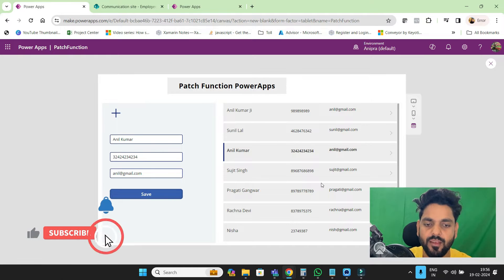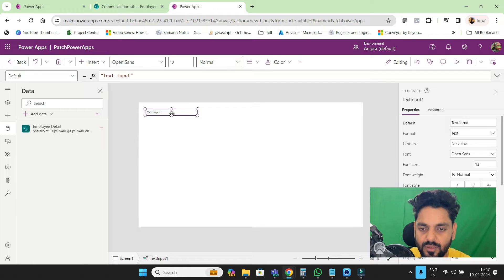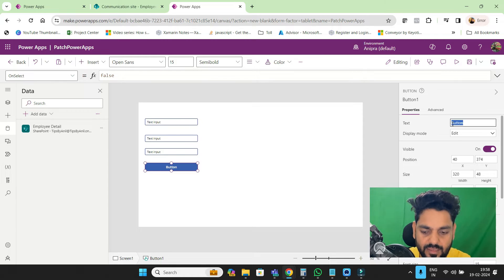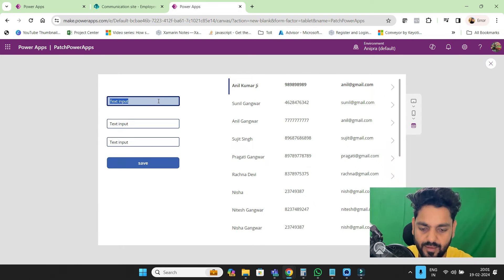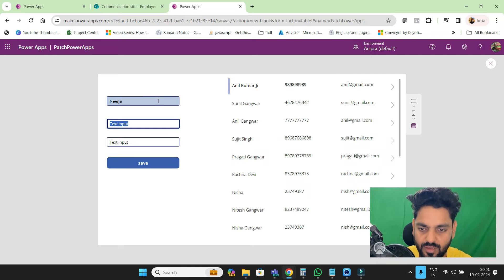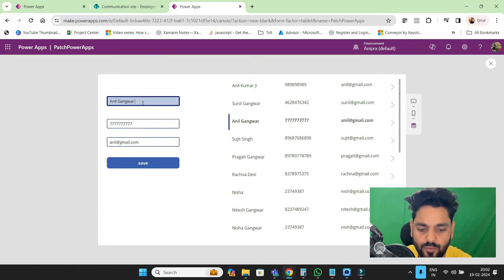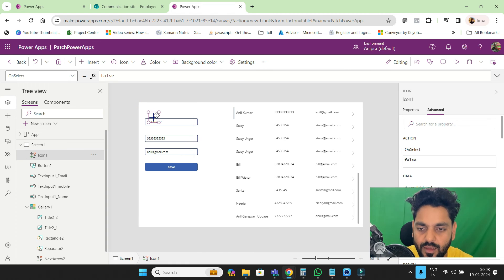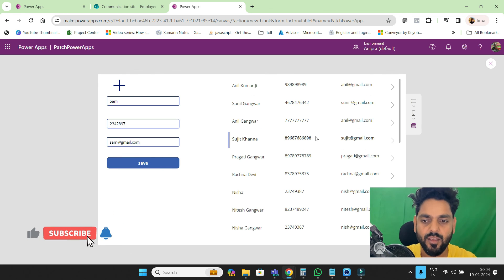Patch Function in PowerApps | Add/Edit/Update in SharePoint List using Patch Function in PowerApps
Patch Function in PowerApps | Add, Edit, and Update Record using Patch Function. PowerApps patch function
Hey guys in this video we will do CRUD operation using Patch Function using a single button. The patch function can be used to add and update the data in PowerApps.

If you are looking for me to develop an app that I already posted on YouTube, it will cost you 200 USD/- only

Checkout PowerApps Real Time Projects